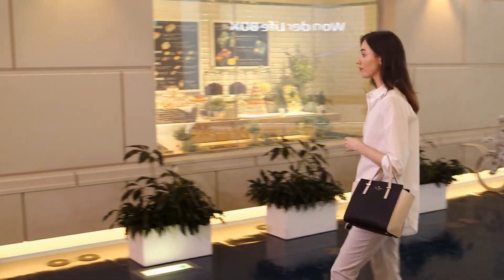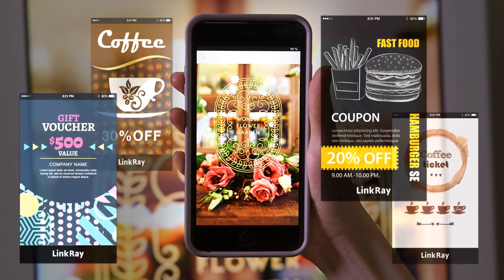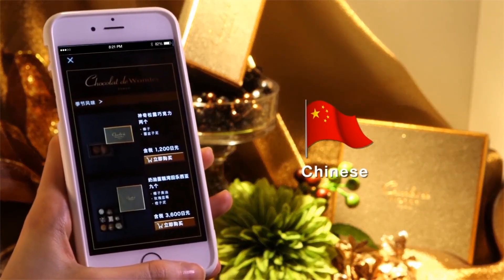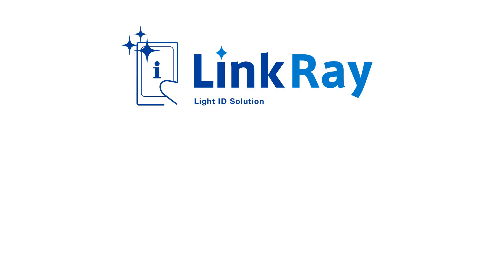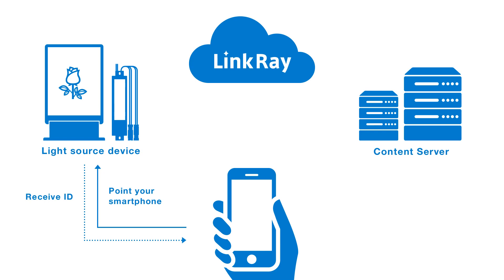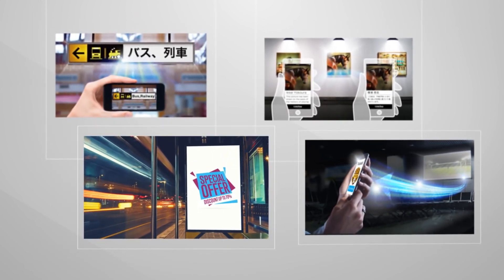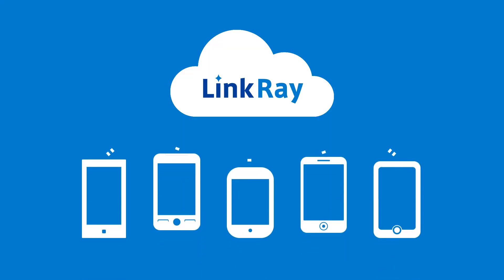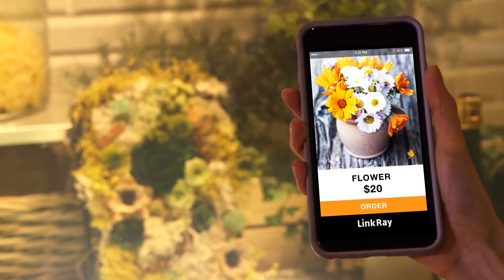Introducing Panasonic LinkRay - Delivering mobile content via LED light communication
Panasonic has developed the most advanced content delivery service to date, using visible light communication. LinkRay delivers mobile content by enabling ordinary smartphones to read IDs sent from LED transmitters, such as displays, signboards and spotlights, and to connect to associated mobile content. End users connect to content quickly, easily and securely for a simple, fast, intuitive and impactful end user experience.